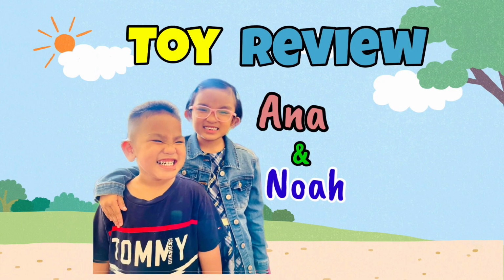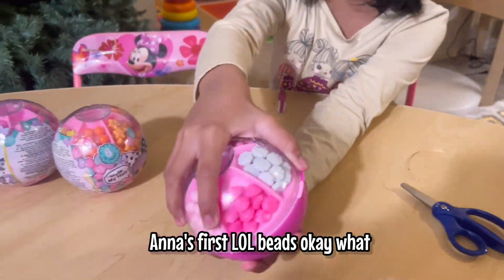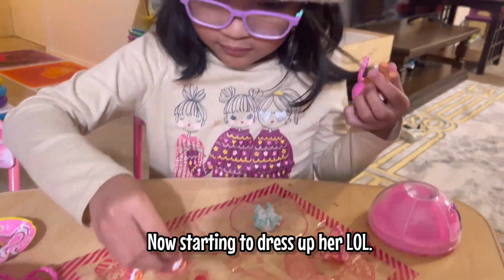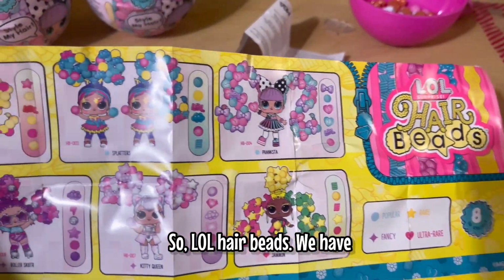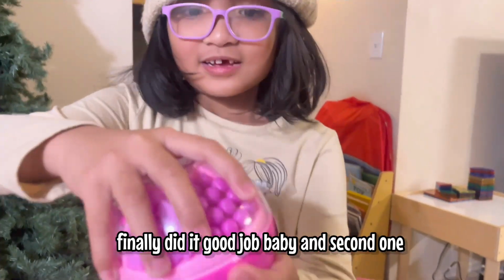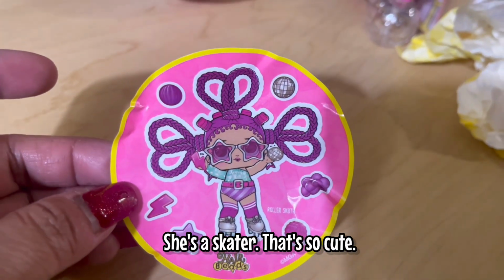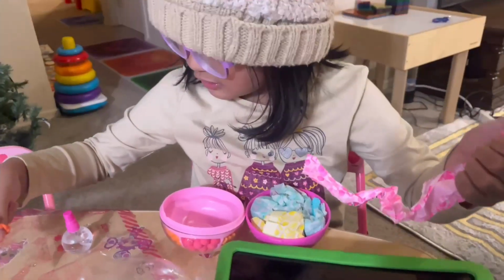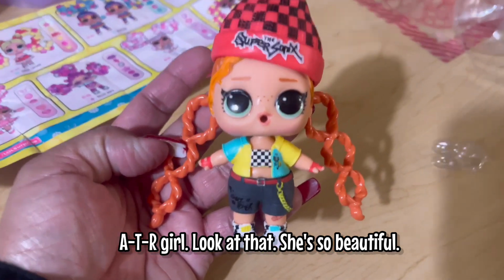LOL HAIR BEADS | LOL TOY REVIEW | Ana's Toy Review| Target🇺🇸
Published on the   12th  of  June 2025

Ana  is going to play another  LOL SURPRISE HAIR BEADS. We are looking forward to their next videos here in Ana and Noah ‘s  Channel.

➡️ Teacher Alfredo Morales  and Teacher Rhiana Elimanco

SOCIAL